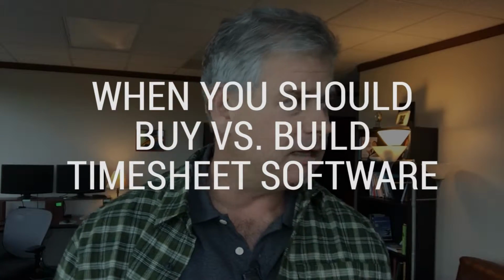When You Should Buy vs Build Timesheet Software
When it comes to time tracking software (or any other type of software) for your company, it can be tempting to build your own as a means to "save money" (if you have the in-house capabilities). In this edition of Time Tracking Tuesday, Curt Finch explains the pros and cons of doing this vs. buying third-party software.